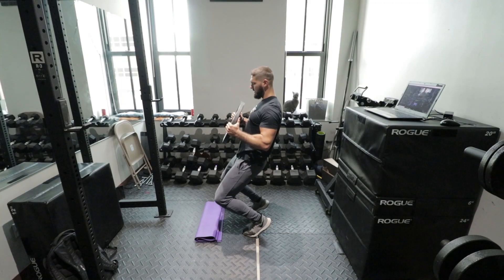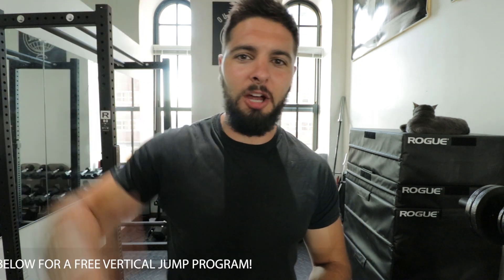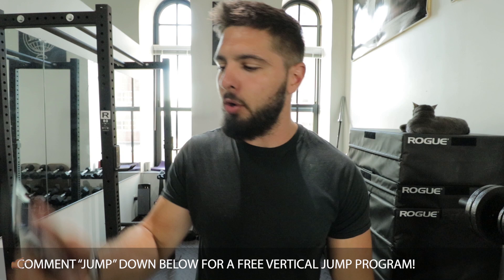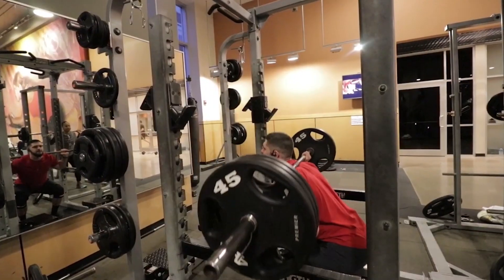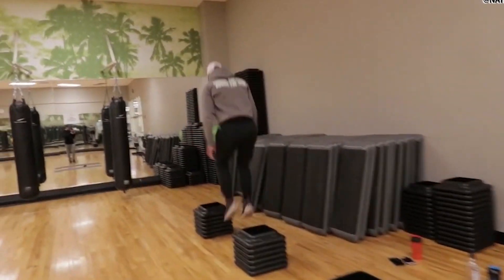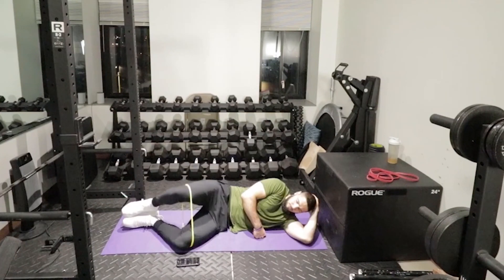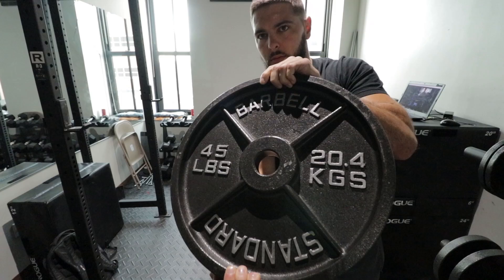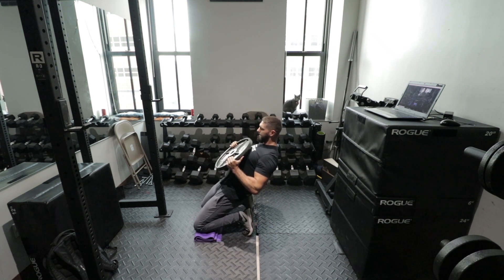Can We Do Extra Knee Strengthening Exercises on Rest Days to Prevent Jumpers Knee?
Can We Do Extra Knee Strengthening Exercises on Rest Days to Prevent Jumpers Knee? // If you're looking for how to prevent patellar tendonitis or how to cure jumpers knee, in this video I talk about knee strengthening exercises and how to treat patellar tendonitis by slowly adding load to your training. When learning how to fix patellar tendonitis or how to prevent jumpers knee, you must first reduce the load that you are placing on the tendons, and then choose the correct patellar tendonitis stretches and patellar tendonitis exercises that will help your muscles and tendons get stronger. In learning how to get rid of patellar tendonitis or how to recover from patellar tendonitis, the correct patellar tendonitis fix and patellar tendonitis treatment plan is crucial.